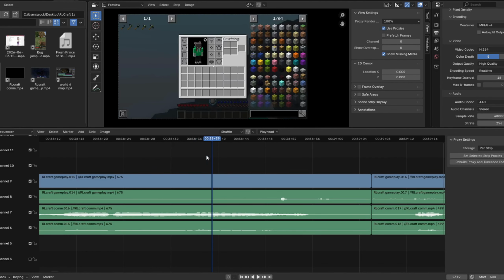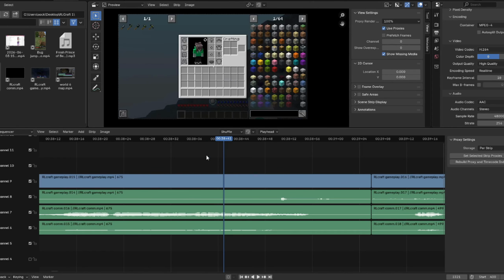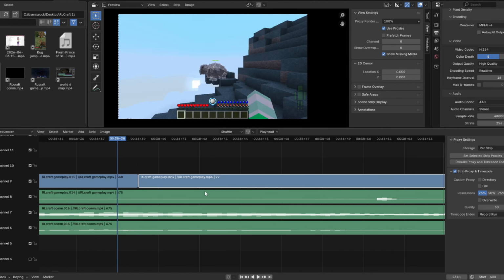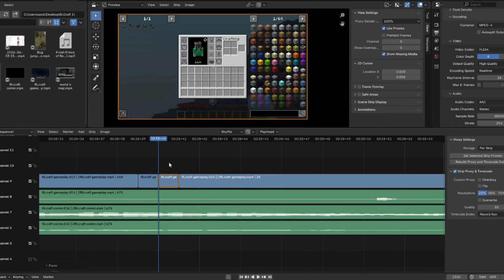How to fix a stuttering video AFTER it's been recorded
I was recording a video with too high settings on OBS which caused the recording to lag and stutter. Since I really wanted to recover the footage, I figured I could fix the stuttering video after it's already been recorded manually by removing the stutter frames and replacing it with correct footage, and might as well make a tutorial for others at the same time!